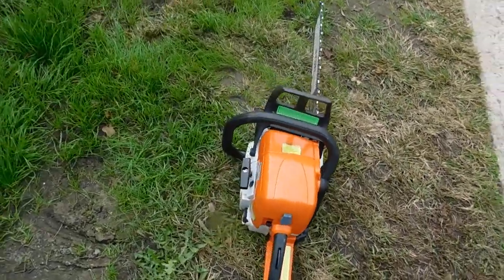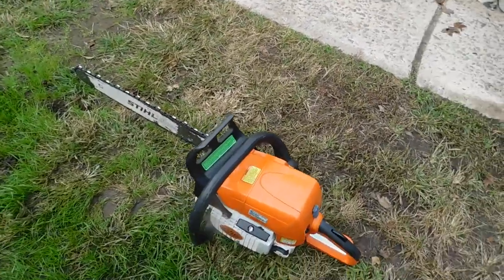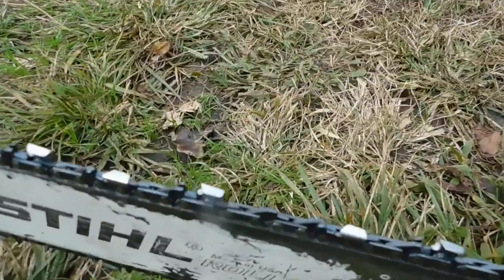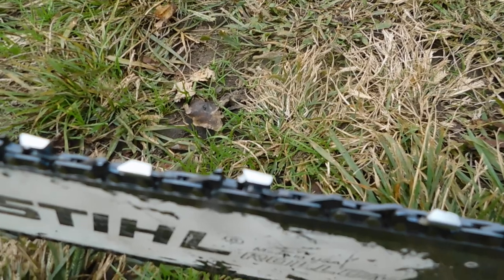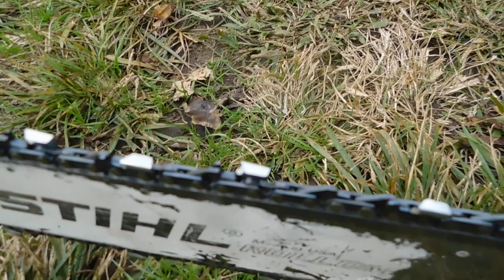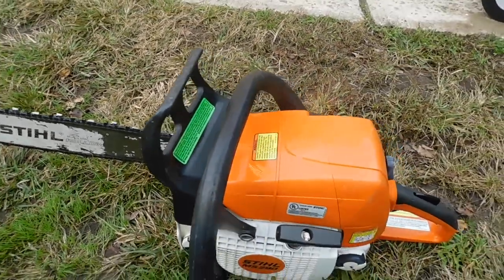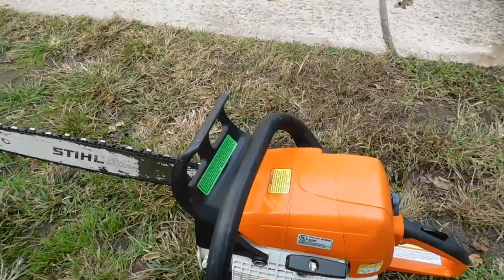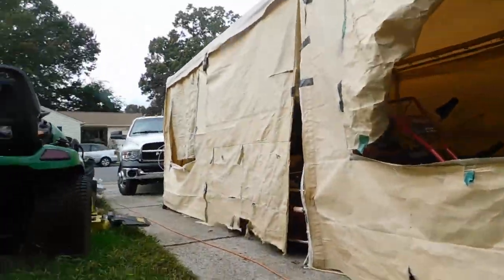STIHL MS290 Chainsaw with 20 In Bar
Very Nice STIHL MS290 Chainsaw with 20 Inch Bar and Chain for sale on Ebay.